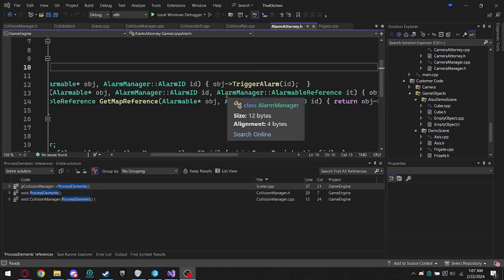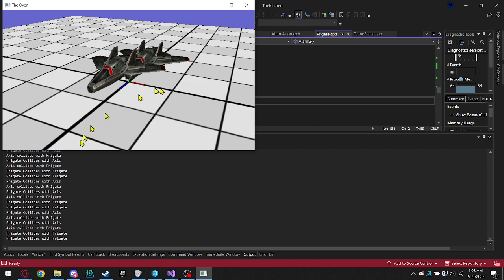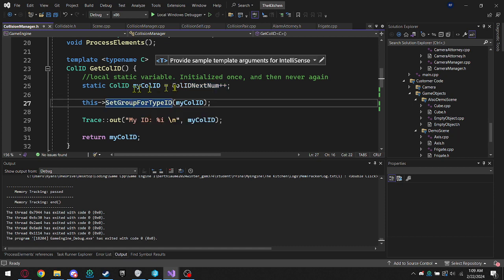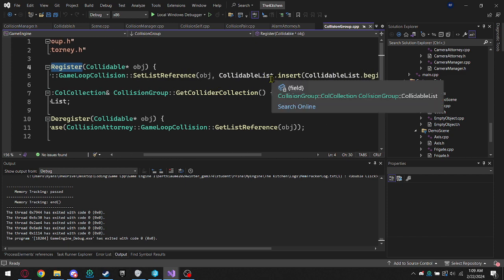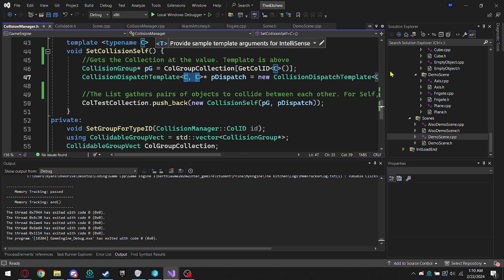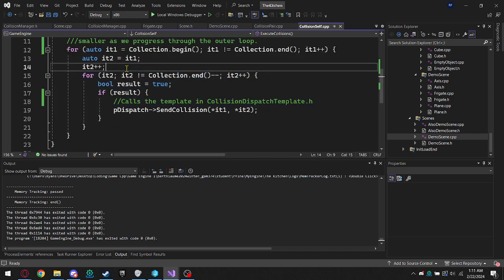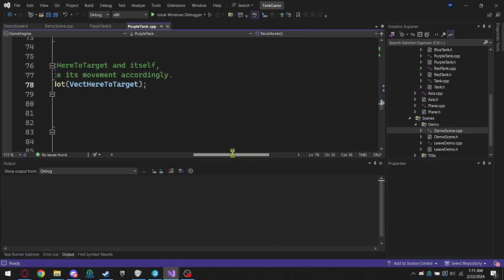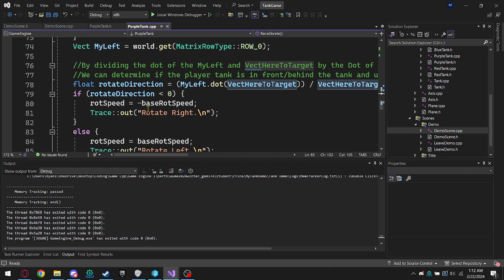GAM 374 Sprint 6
For this week's sprint we needed to create the framework for collisions, handling the manager and sub-manager, registry, and all the templates to pass through the types of collisions from each scene. In the TankDemo, I added in a tank that can get the player's position, and every few seconds, update how it moves to follow the player.